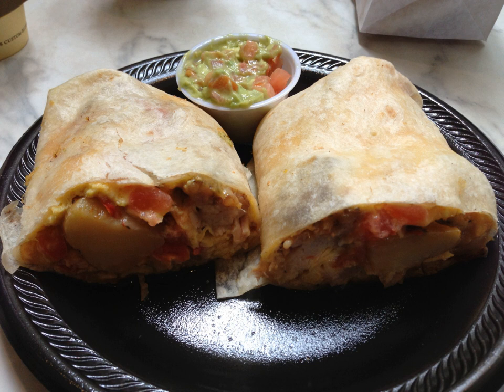Machaca | Wikipedia audio article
This is an audio version of the Wikipedia Article:
Machaca

00:01:06 undefined
00:02:17 undefined

- Socrates

SUMMARY
Machaca ma't͡ʃaka  is a traditionally dried meat, usually spiced beef or pork, that is rehydrated and then used in popular local cuisine in Northern Mexico and the Southwestern United States.  It is also readily available in many ethnic groceries and supermarkets in these areas. In areas where the dried meat product is not easy to obtain, slow-cooked roast beef (brisket) or skirt steak shredded and then fried is sometimes substituted.
Prepared machaca can be served any number of ways, such as tightly rolled flautas, tacos, or burritos, or on a plate with eggs, onions and peppers (chiles verdes or chiles poblanos).  Machaca is almost always served with flour tortillas, that tend to be large, up to 20 inches in diameter.  A very popular breakfast or brunch dish is machaca with eggs, associated with miners in the state of Chihuahua.The dish is known primarily in the north of Mexico, and the southern regions of the U.S. states of Arizona, California, and New Mexico.  In central and southern Mexico, it is not well known by lower socioeconomic classes.